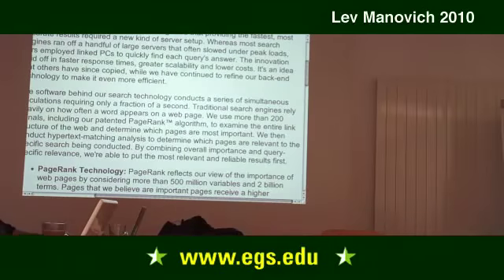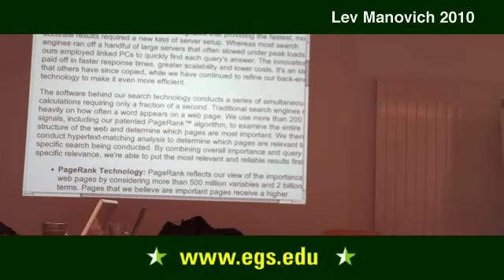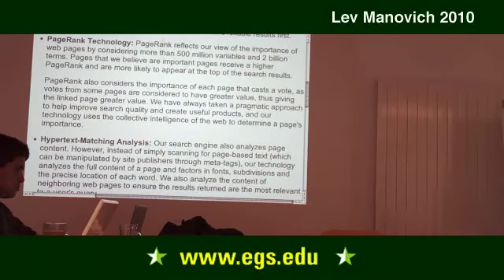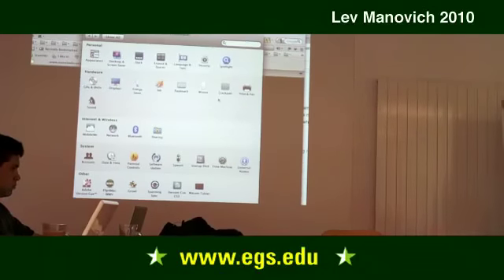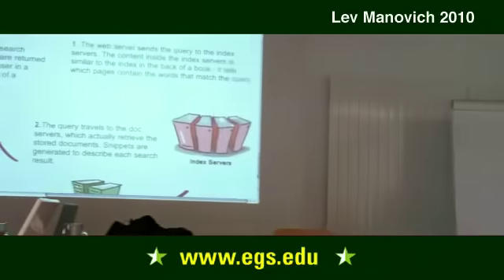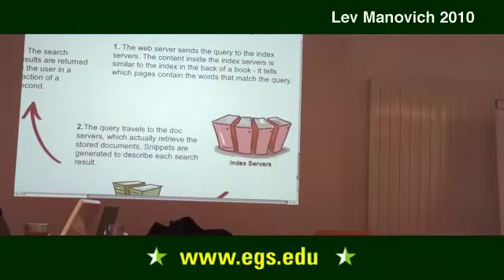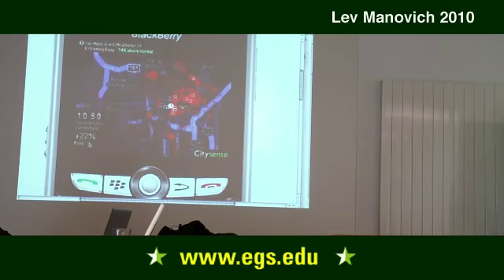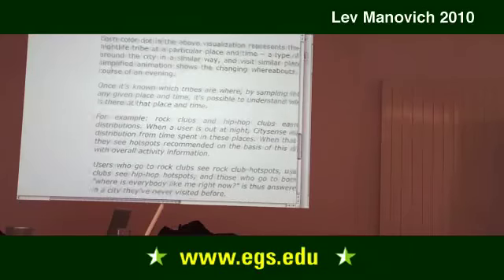Lev Manovich. Understanding Software Culture: How Search Works. 2010 1/2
Lev Manovich, new media theorist, talking about software studies, new media, effects of software on society, and social media. In the lecture, Lev Manovich discusses Bruno Latour, visualization in relationship to architecture, flow of information, visual imagination, interactive visualization, focusing on culture visualization, and visualization techniques.  Public open lecture for the students and faculty of the European Graduate School EGS Media and Communication Studies department program Saas-Fee Switzerland Europe 2010 Lev Manovich.

Lev Manovich is an artist, one of the leading theorists of digital culture and media art, a Professor of Visual Arts, University of California, San Diego, U.S. and a Professor of Cultural Analytics at the European Graduate School (EGS).  He was born in Moscow in 1960 and has been based in New York since 1981.  Lev Manovich frequently lectures on new media internationally and has published more than ninety influential articles on new media aesthetics.

Lev Manovich's works include Software Takes Command (2008), Black Box -- White Cube (2005), Soft Cinema DVD (2005), The Language of New Media (2001), Metamediji (2001), and Tekstura: Russian Essays on Visual Culture (1993).  His art was included in many key international exhibitions, including a retrospective by ICA, London entitled Lev Manovich: Adventures of Digital Cinema (2002).